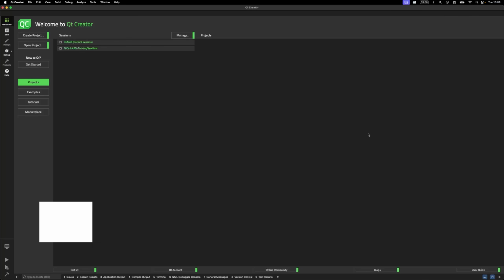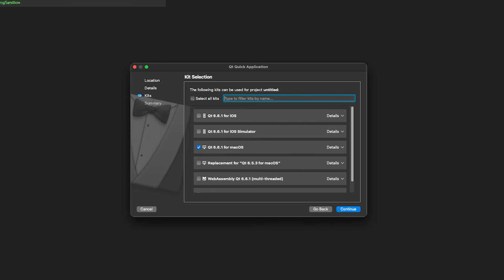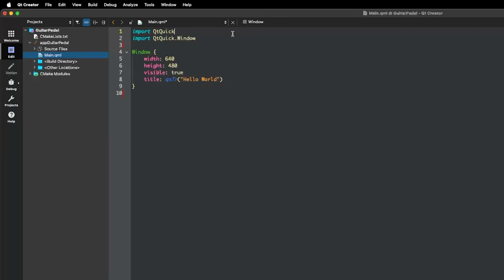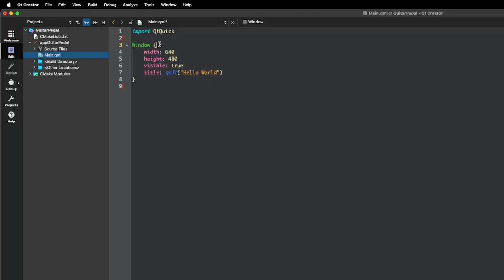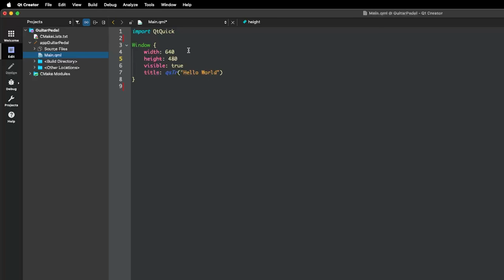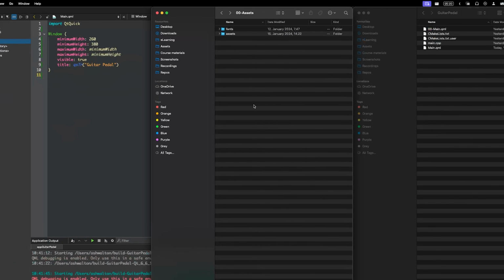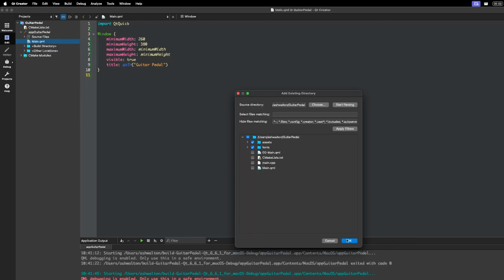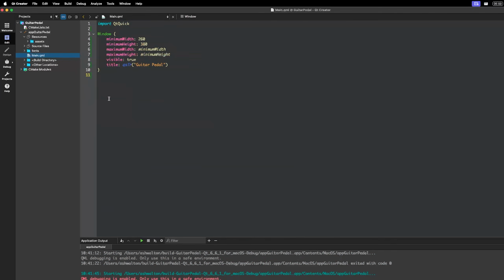From Zero to Qt Quick: Setting Up Your First Project | Intro to Qt Quick #1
Get into Qt Quick and learn how to build interactive user interfaces from scratch! In this video, we'll set up our first Qt Quick project and discover how to integrate assets to bring our application to life.

This video is part 1 of the "Intro to Qt Quick" series, for developers who want to add new UI design technologies to their toolkit and designers who want to bring their UI design ideas to life.

🎓 Get the full learning experience by enrolling in the complete learning path

📚 What You'll Learn:

• Creating a Qt Quick Application project in Qt Creator
• Understanding the project structure and key files
• Configuring Window properties for your application
• Importing and integrating assets and fonts into your project

⏰ Timestamps:

00:00 Creating a project in Qt Creator
01:37 Default project structure
01:54 Exploring Main.qml and Window component
02:43 Modifying Window properties
03:51 Importing Assets from the repo
04:51 Recap with key learnings